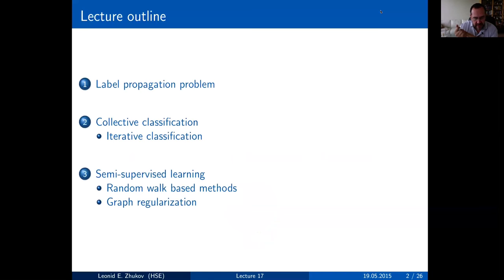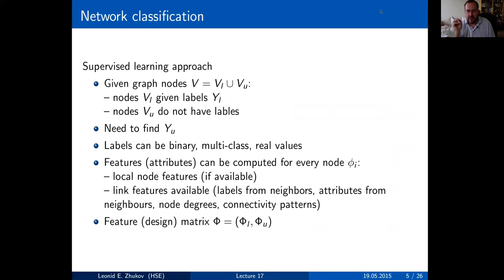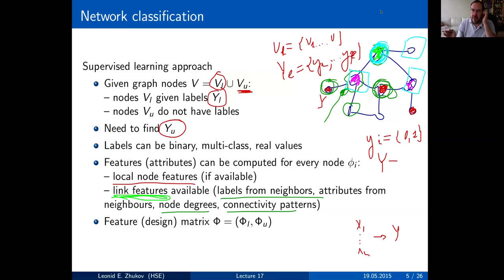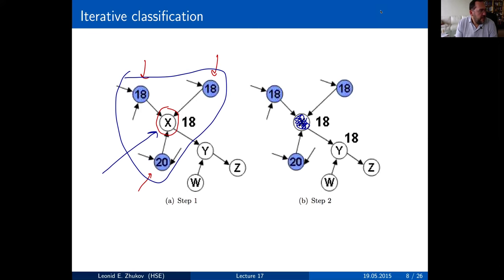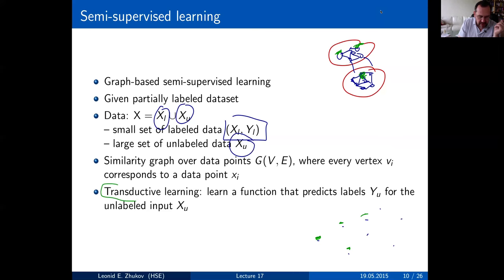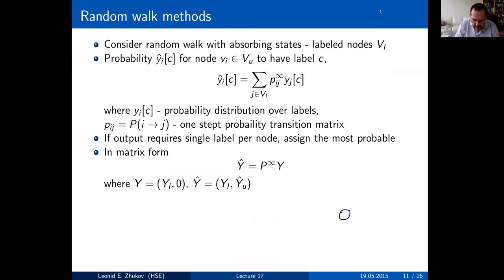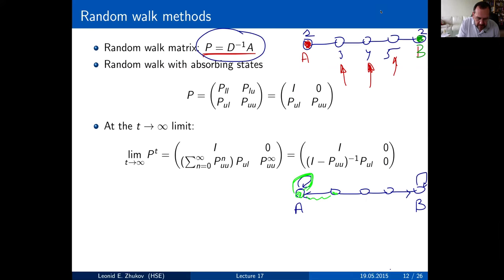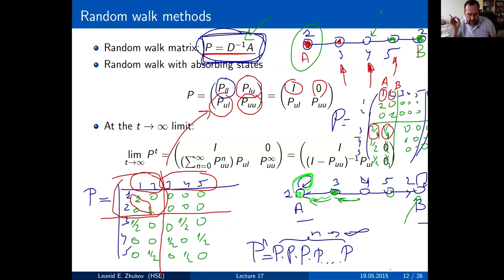Network Analysis. Lecture 17 (part 1). Label propagation on graphs.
Node labeling. Label propagation. Iterative classification. Semi-supervised learning. Regularization on graphs